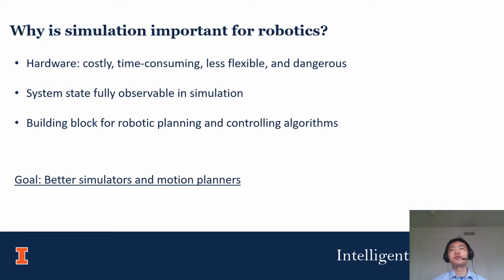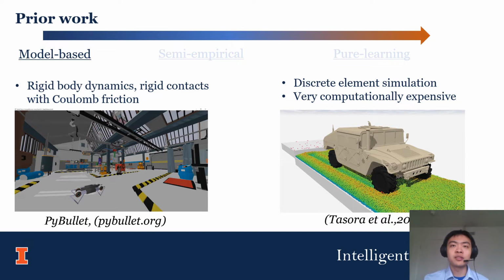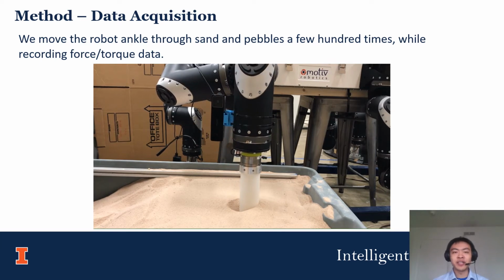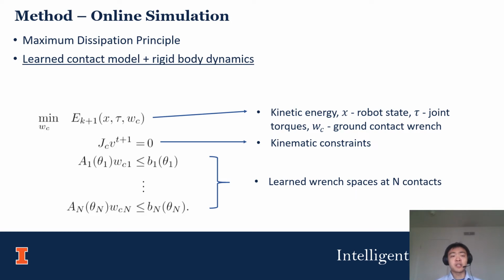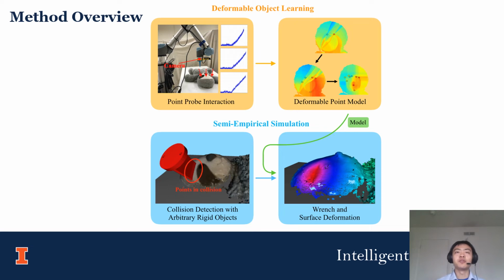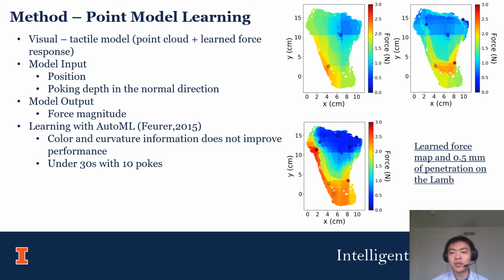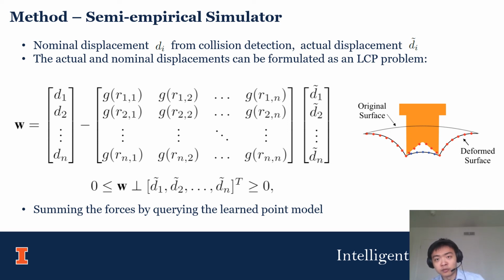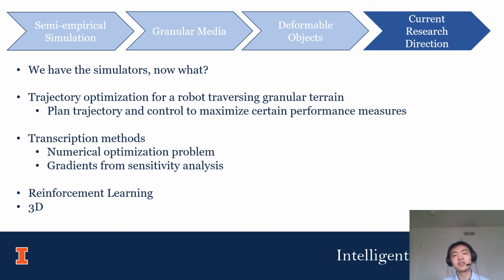DePaul CDM Research Colloquium - Yifan Zhu - Data-driven Simulations of Deformable Contacts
DePaul CDM Research Colloquium
Yifan Zhu
Data-driven Simulations of Deformable Contacts
DePaul University CDM